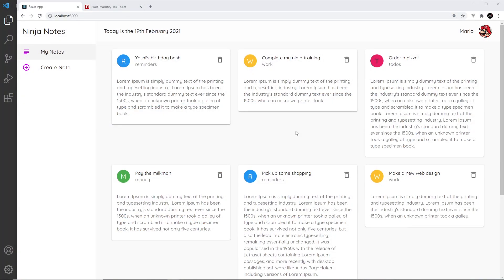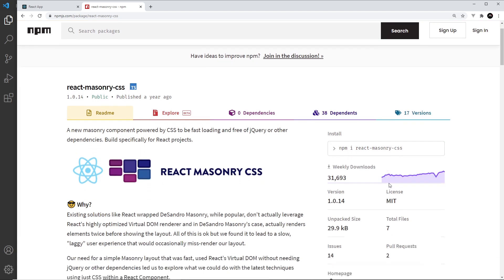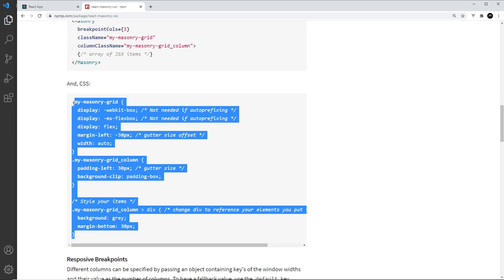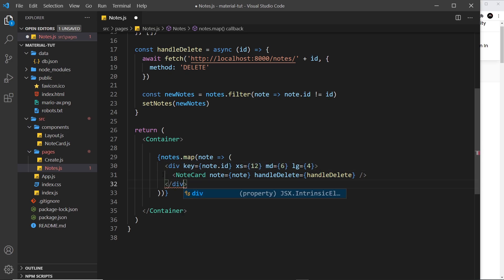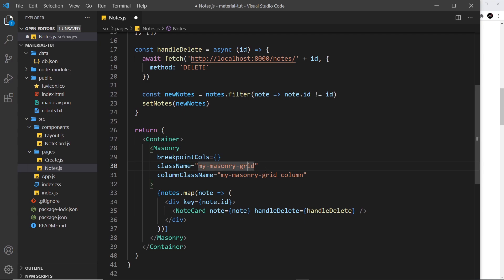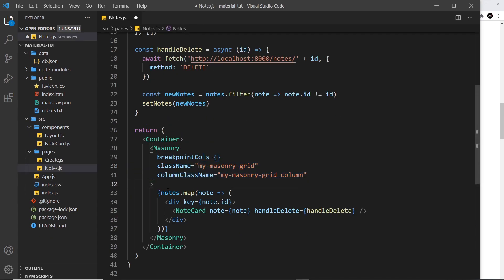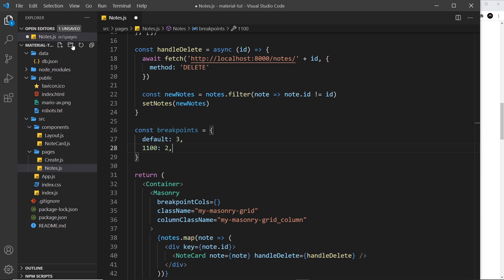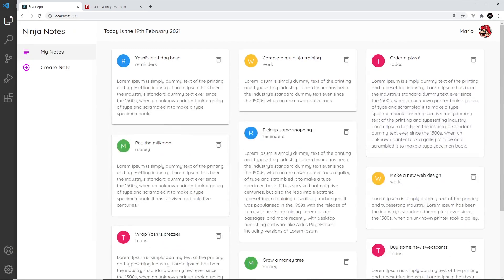Material UI Tutorial #18 - React Masonry CSS (masonry layout)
Hey gang, in this tutorial we'll use an npm package called react masonry css to create a masonry layout in our site.